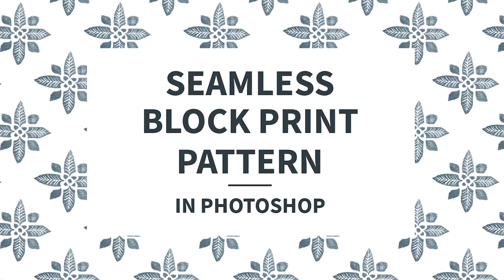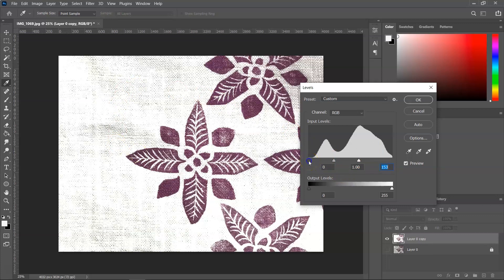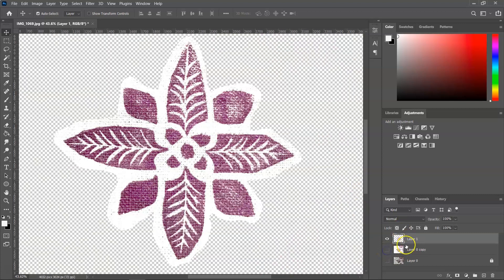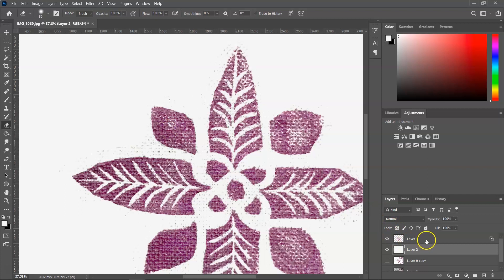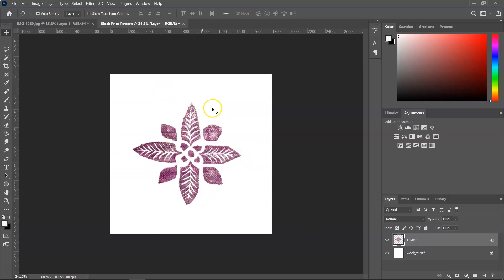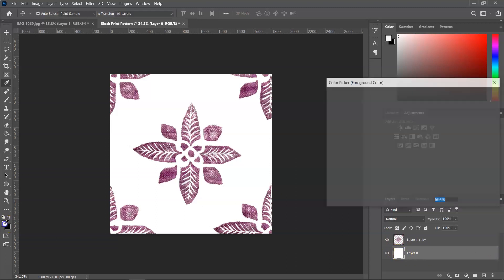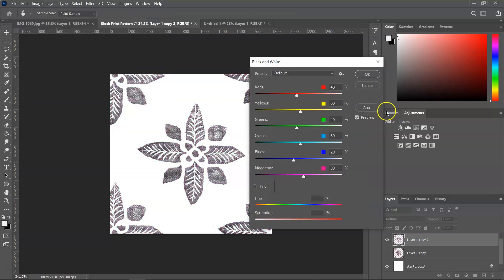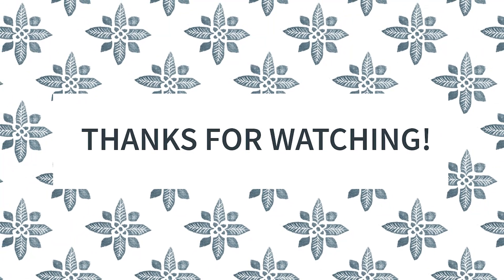Seamless block print pattern in Photoshop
In this tutorial, I want to show you how to go from block print to a seamless pattern using Adobe Photoshop.

This beautiful block printed flower was made by Danielle Broder from The Recoverie. Danielle is an illustrator, block printer, and online educator from California. She started block printing on fabric in 2009 and has gone from making a line of home products, teaching her block printing process, creating custom work for interior designers, and now teaching her craft online.

If you want to learn more about block printing, Danielle has a free class called "Design a Perfect Block Print" that you can check out

Chapters:

0:00 Intro
0:45 How to clean your images
2:35 How to remove the background
5:42 How to make a seamless pattern
9:08 How to test the pattern
9:44 How to recolor the pattern
11:43 Thanks for watching

Music used in this video: Subtle Break by Ghostrifter Official.